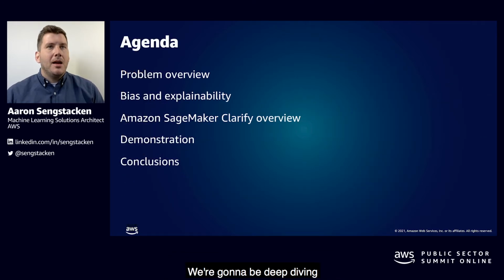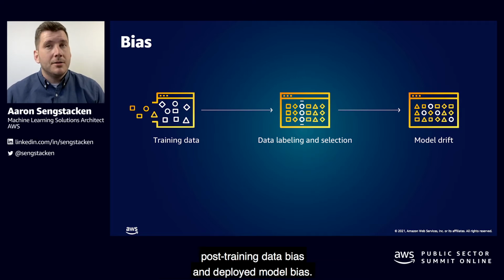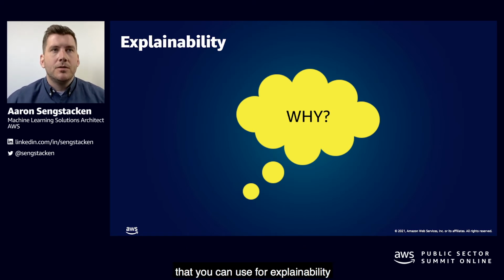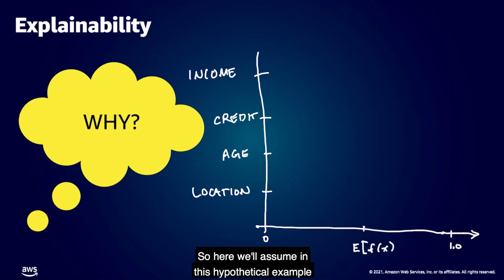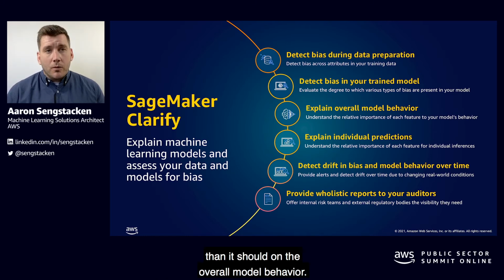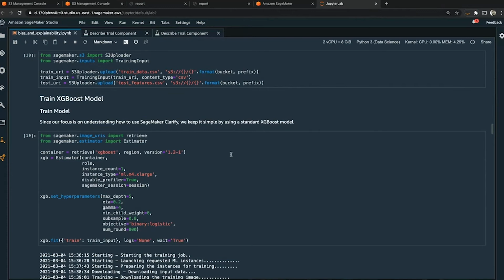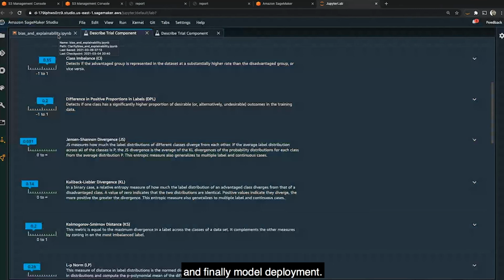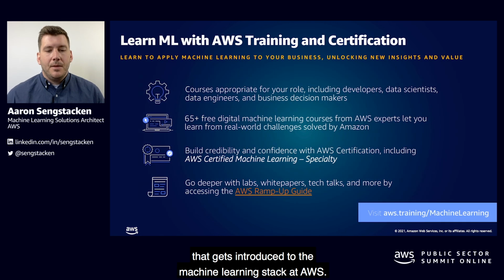AWS Public Sector Summit Online 2021: Build trustworthy ML detection and monitor bias in ML models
Join this whiteboarding session to understand the importance of monitoring and modifying your machine learning (ML) model to solve real-life problems. Learn how to increase transparency for stakeholders and customers with powerful bias detection and explainability features to derive outcomes. Deep dive into best practices for identifying bias and how Amazon SageMaker Clarify helps data scientists monitor production models then measure and explain model behaviors.

Speaker(s): Aaron Sengstacken, Machine Learning Specialist, AWS